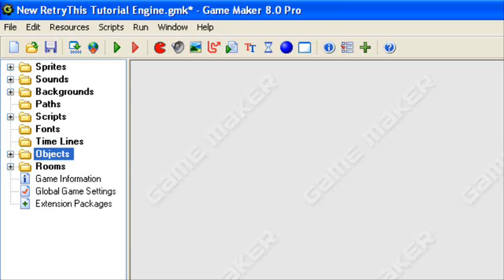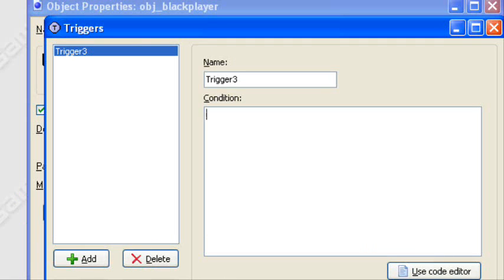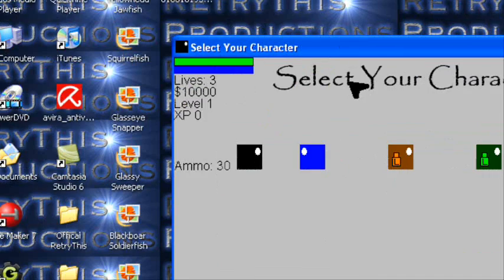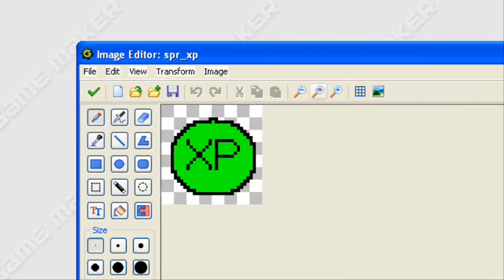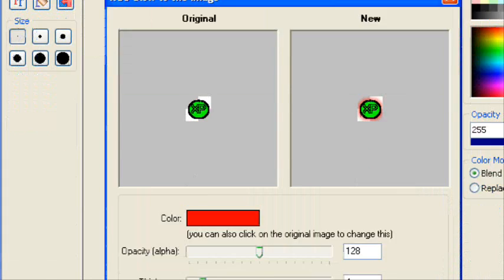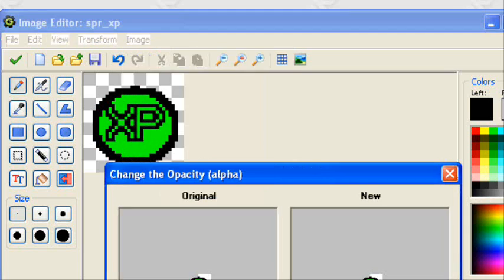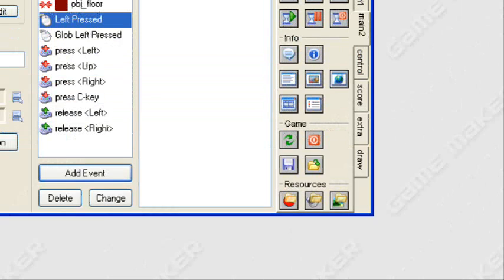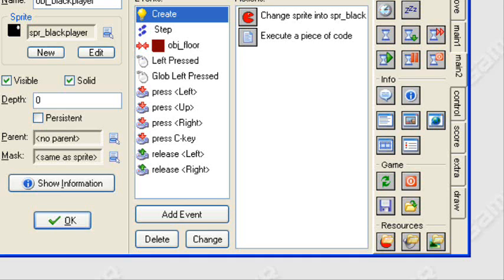Game Maker Tutorial Trigger Events + Pro Only Features CAVEMAN FRIENDLY HQ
In This Tutorial I cover over the Basic aspects of the Trigger Event and Also go over some of the pro features of GM 8.0 Pro such as splash webpage and the image editor pro only features

Requested by Stevmay09